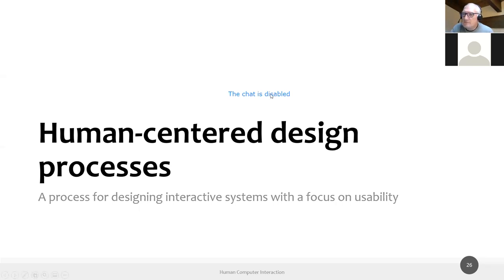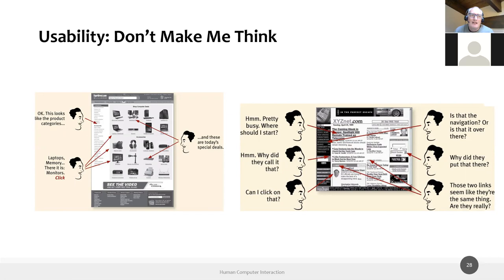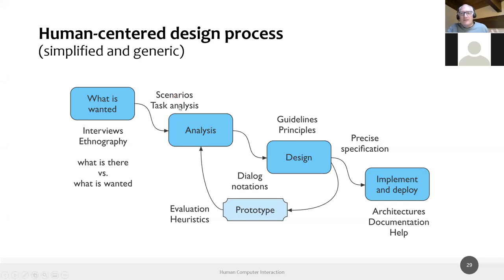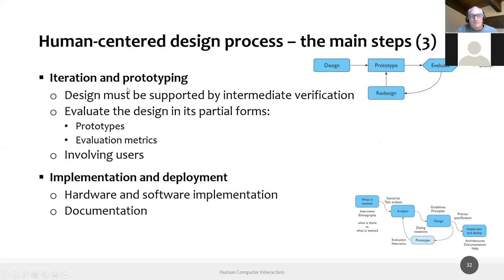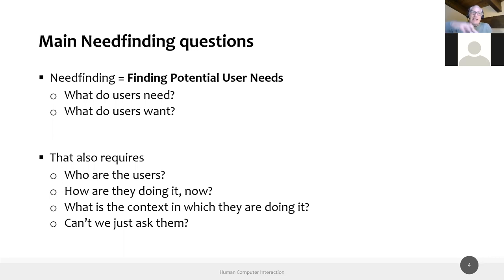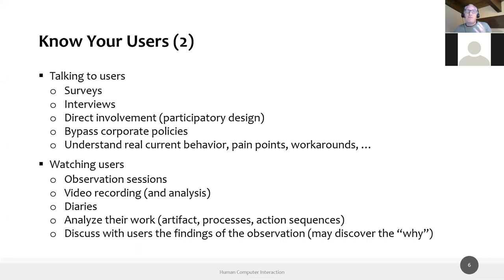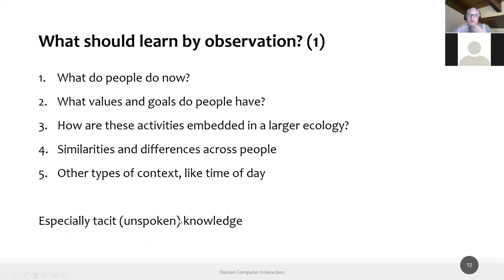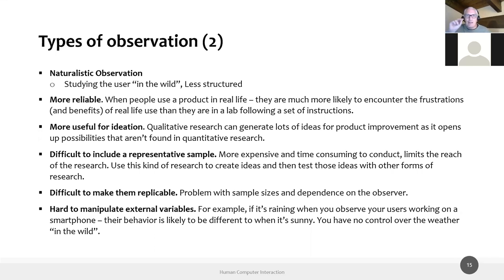HCI2020-L03: Needfinding (1)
Lecture 03, date 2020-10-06: Needfinding (1).